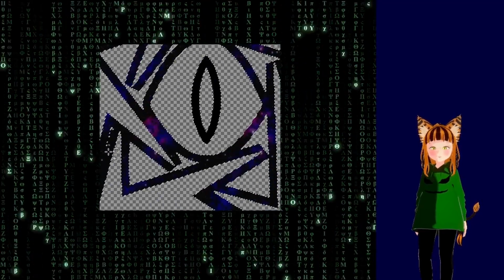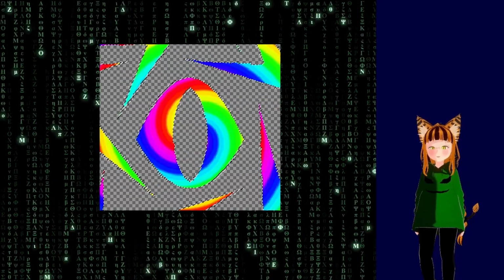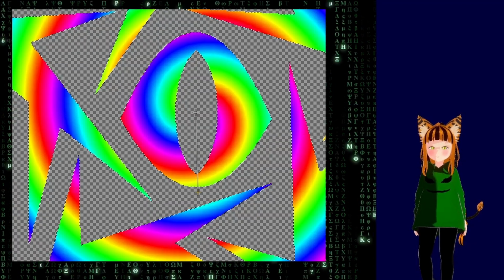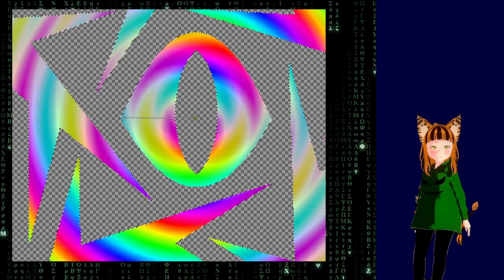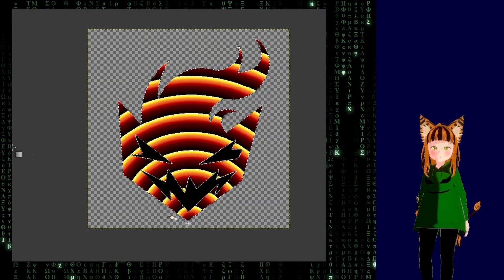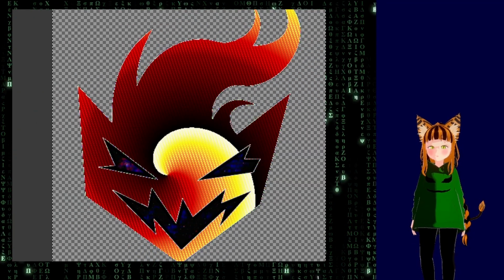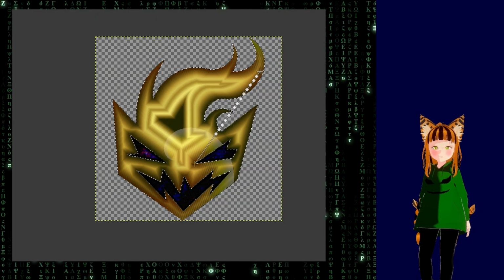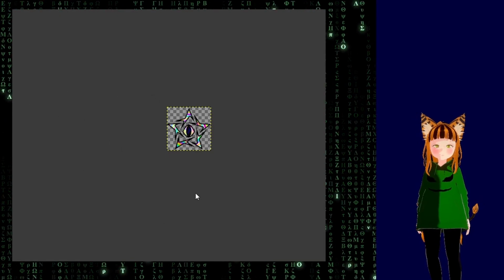Silly little icon makin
Graphic design is an interest, if not a passion.